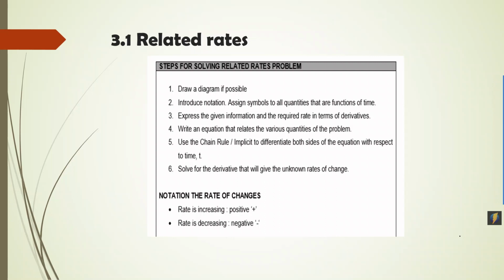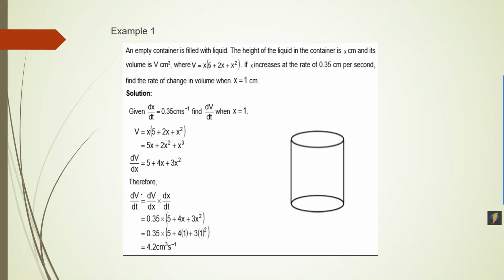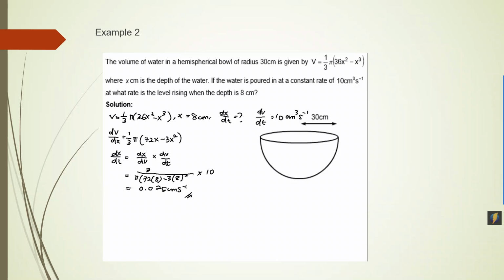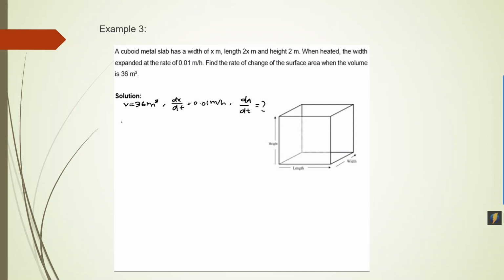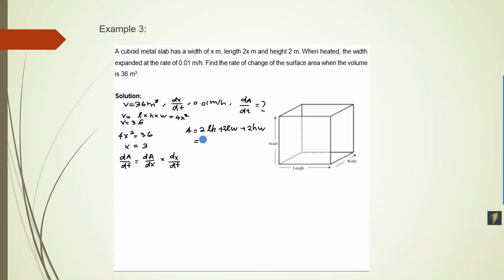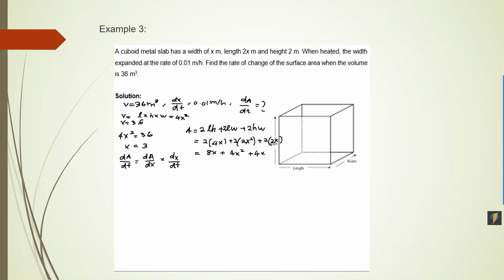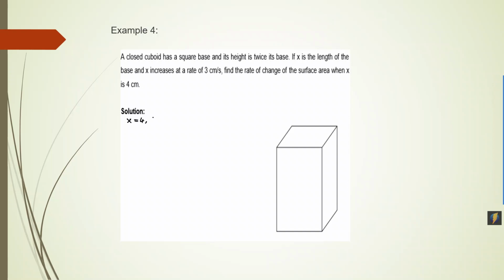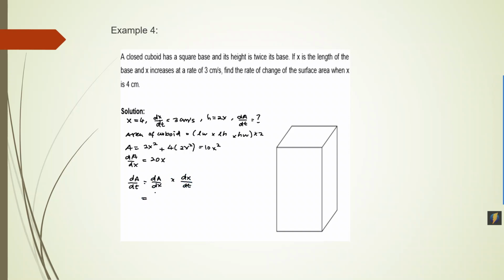3.1 Related rates